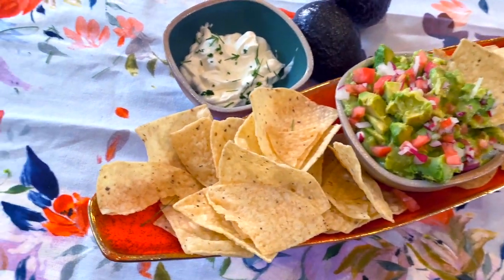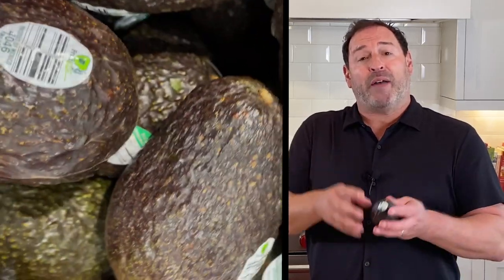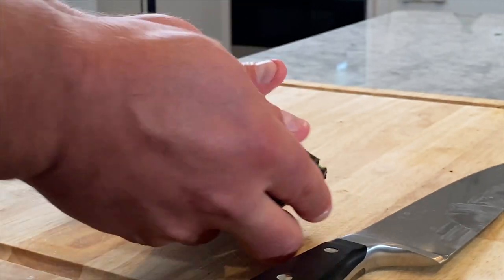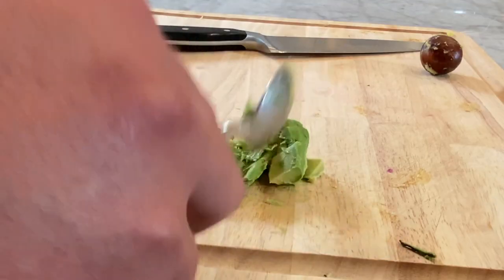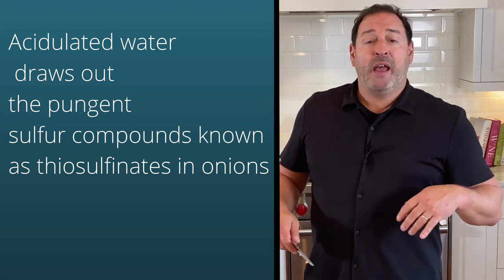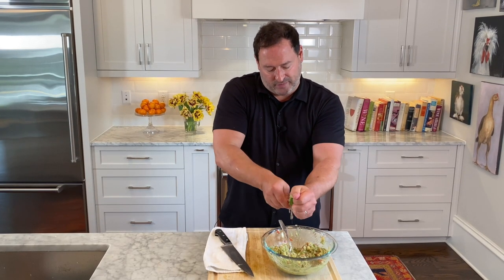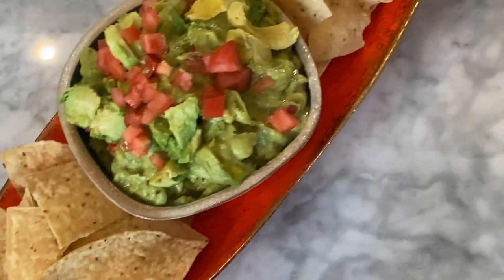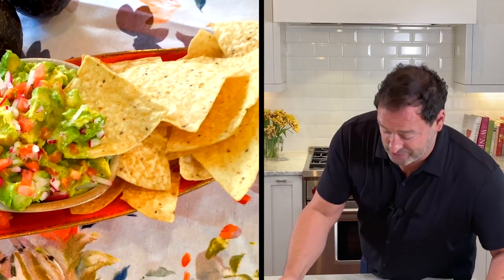Game Day Guacamole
Guacamole is delicious all year around especially during football season.  As a chef, and for game day this is a great remedy,  I will show you  how yo pick avocados when they are perfectly ripe and how to blend all the ingredients so that it all comes together perfectly.  This video shows how to pick avocado's and how to cut the meat inside the fruit.  I also talk about what acidulated water is and how it can help those people who don't like the strong taste of onions.  I add radishes to this dish for additional texture and spiciness. Did you like the orange bowl I served the guacamole in?  I'd love to know your thoughts.

Thanks,
Chef Alexis Hernandez

1. "Crabs of Steel " S5E1 Season 5 Episode 1
Search:  Crabs of Steel Cutthroat Kitchen Chef Alexis Hernandez or you can

2.  "Evilicious: 20,000 Leagues Under the Prep Table" S6E12 Season 7 Episode 12
Search: 20,000 Leagues Under the Prep Table Chef Alexis Hernandez or you can

3. The Next Food Network Star Season 6

4.  More Information About Chef Alexis Hernandez